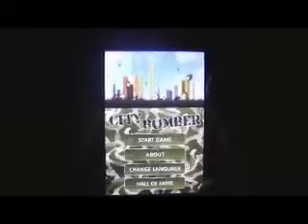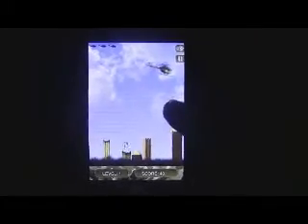iPhone App Review: City Bomber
Review of the helicopter bomber game, "City Bomber."